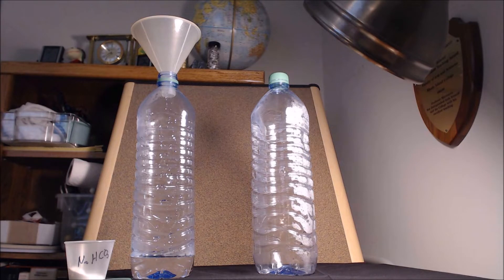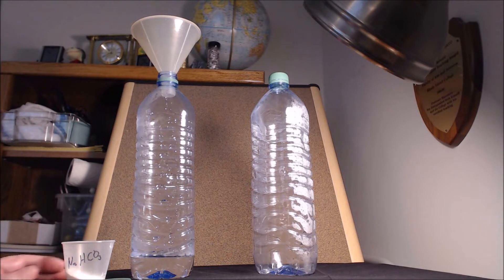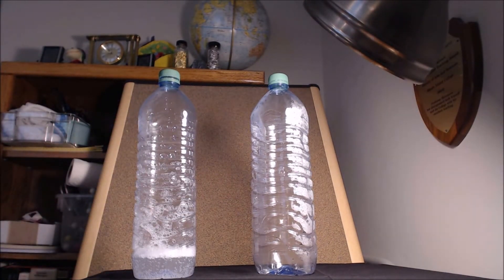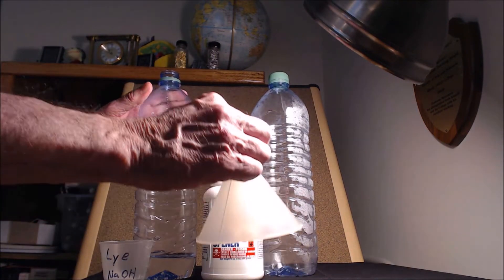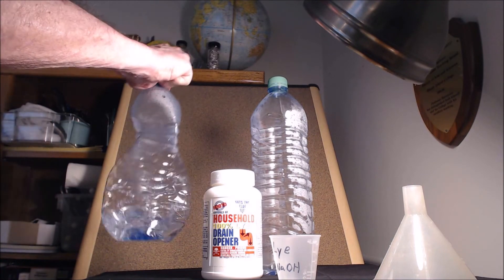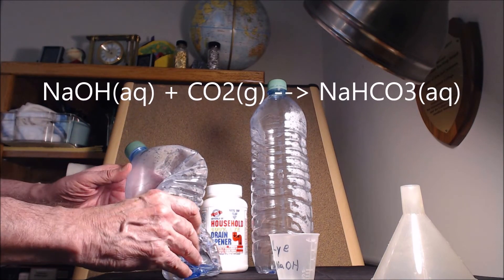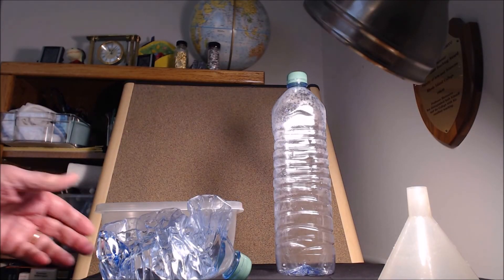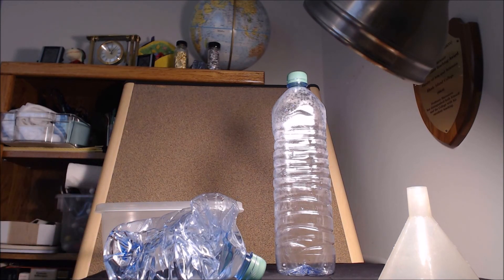Carbon Sequestration Demo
A fantastic demonstration of carbon dioxide sequestration is presented.  This exciting demo will really get students attention.

A soda bottle is filled with CO2  using the bicarbonate vinegar reaction.  The CO2 is reacted with NaOH (Lye) to form NaHCO3(aq).  This causes the plastic soda bottle to collapse with dramatic effect and noise.